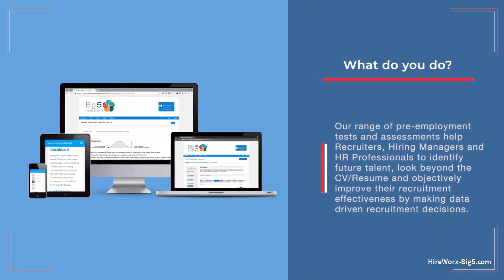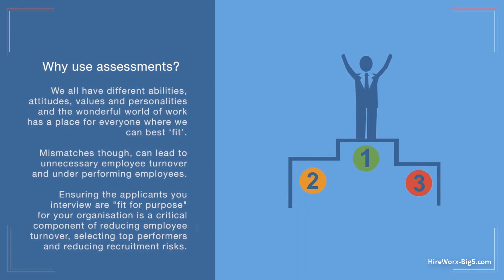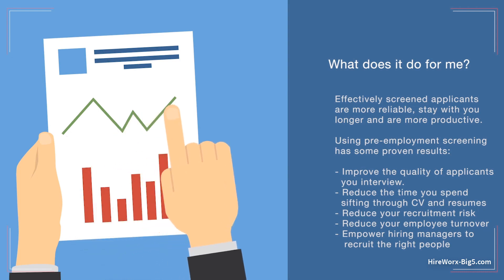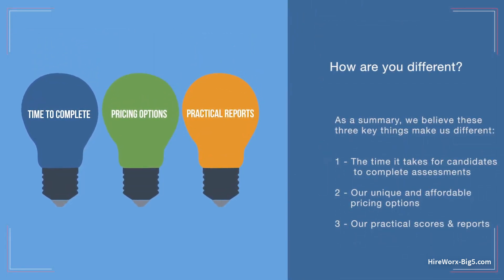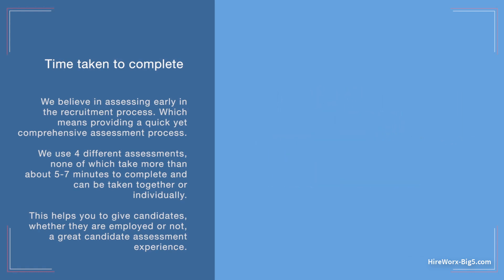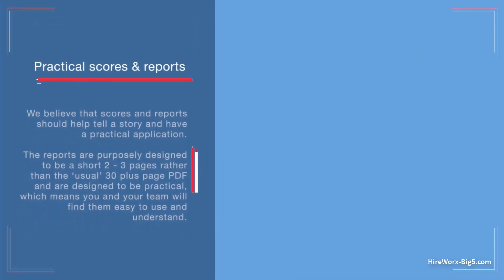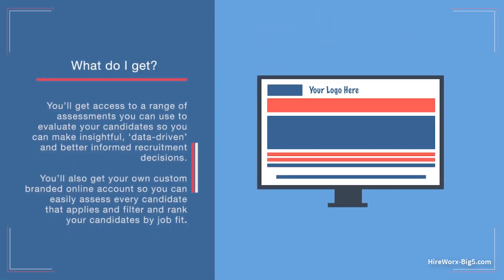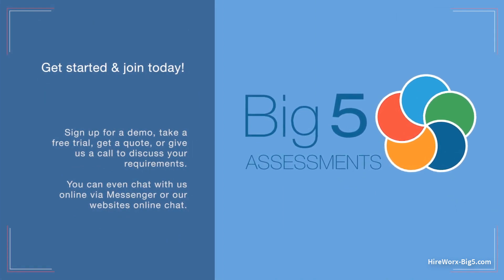HireWorx Big 5 Assessments Overview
To your hiring success!
//John

PS. If you know a fellow business owner or general manager who’s hiring…or that might find this process helpful?